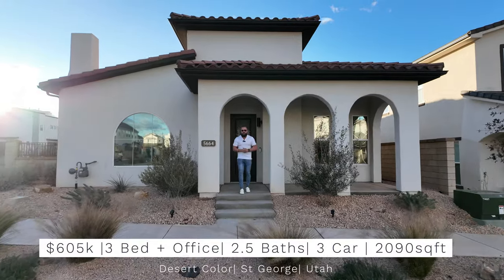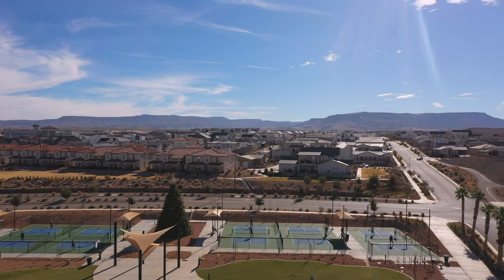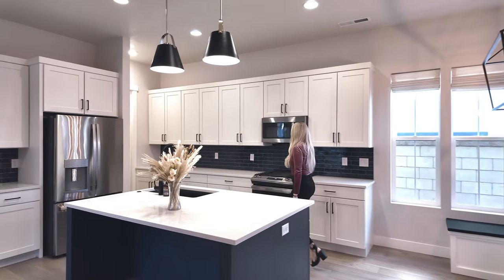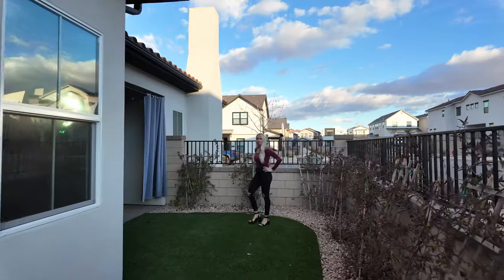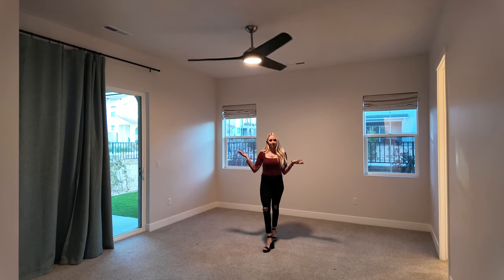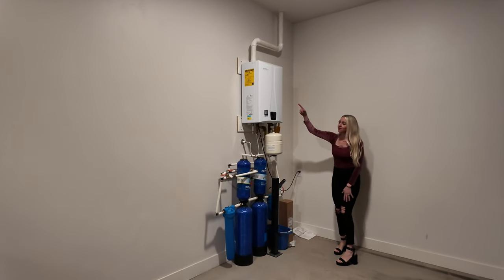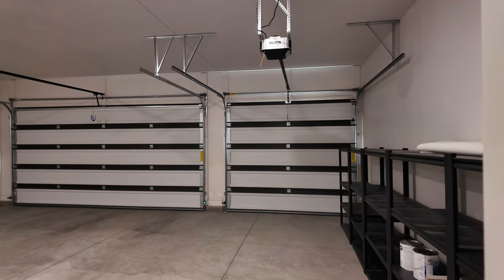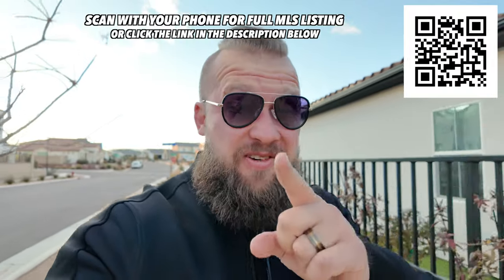thoughts on this st george home in desert color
What are your thoughts on this St George home in Desert Color?

We may be biased because we feel that it is nearly perfect for anyone looking to move to St George Utah and still maintain a beach lifestyle, Desert Color amenities are simply unmatched anywhere else.